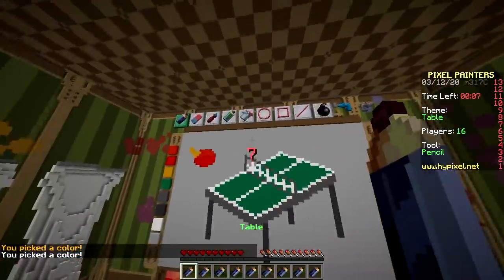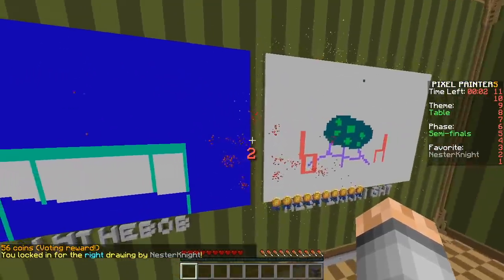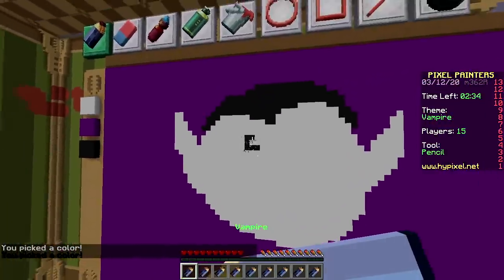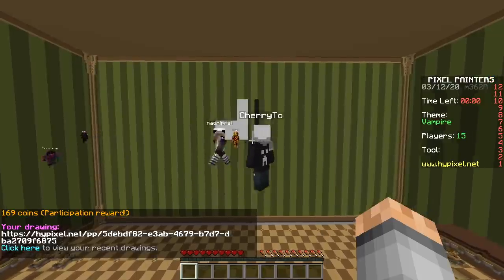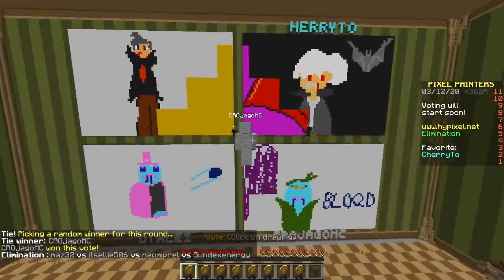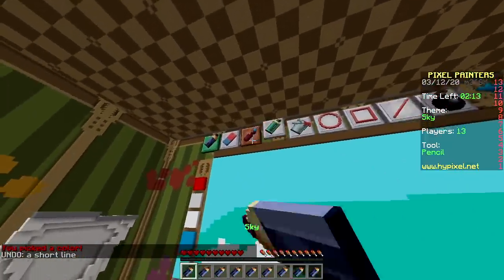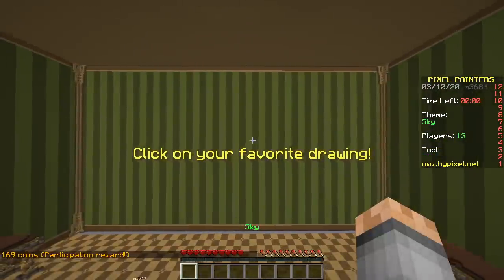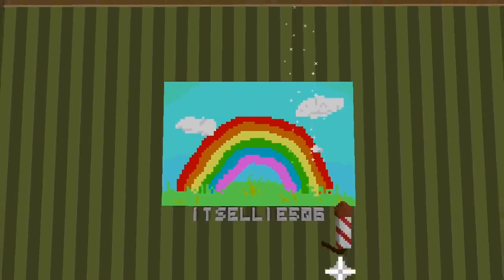LEGENDARY RAINBOW (Minecraft Pixel Painters)